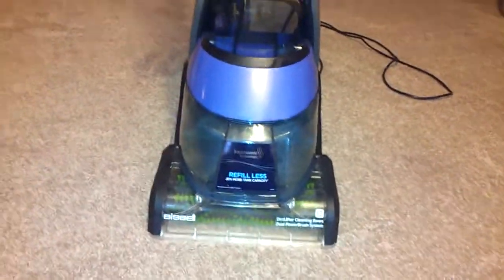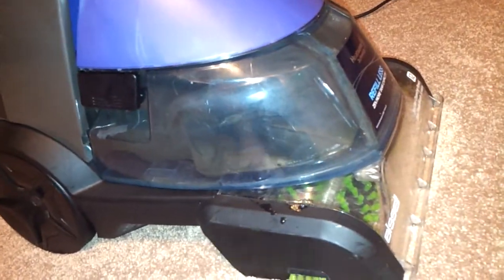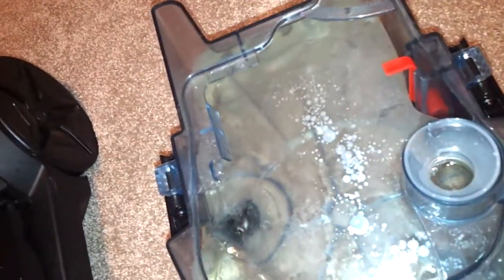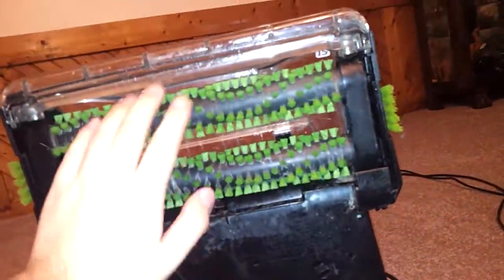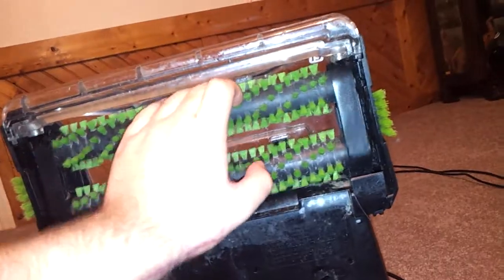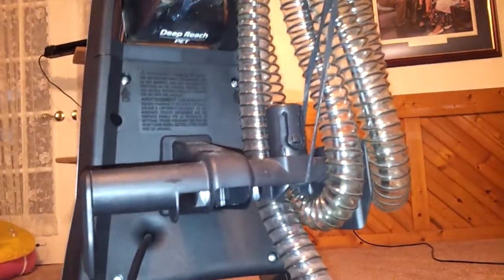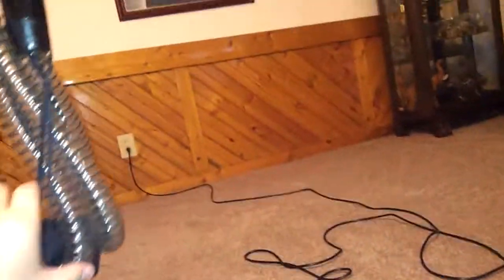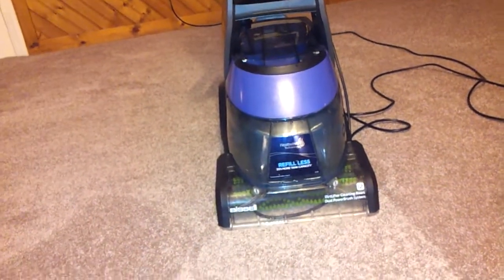Bissell heatwave review.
I do a brief review of the bissell heatwave.